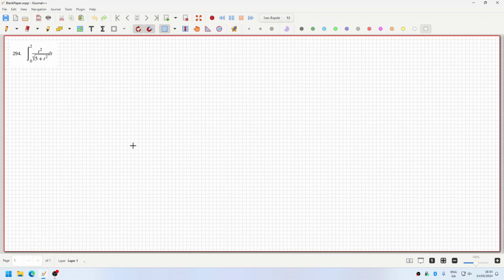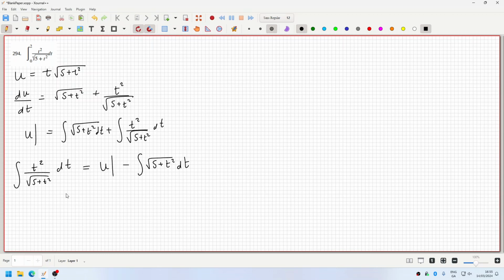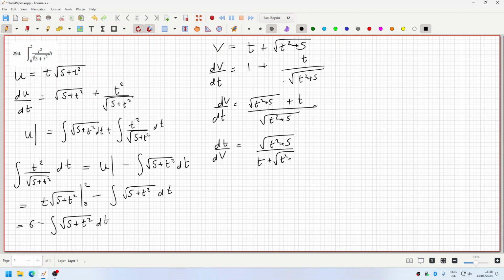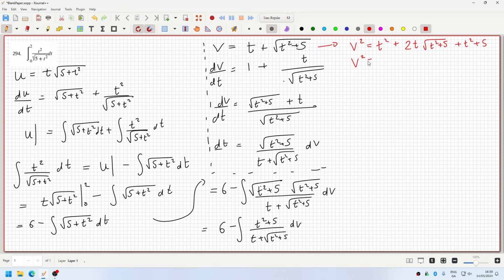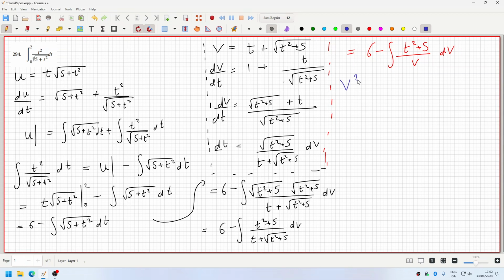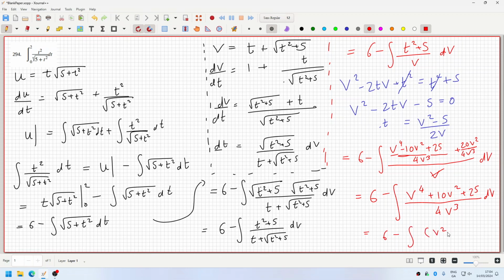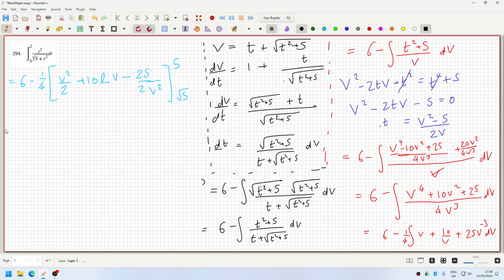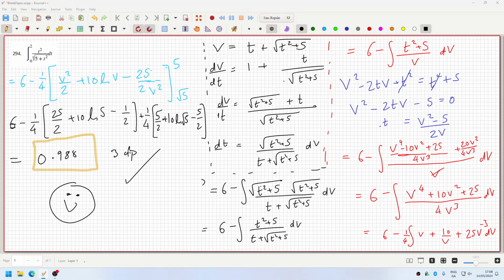Openstax Calculus Volume 1 Exercise 5.5 Question 294